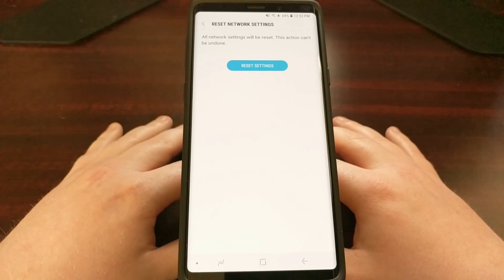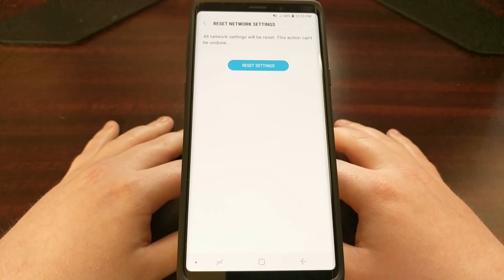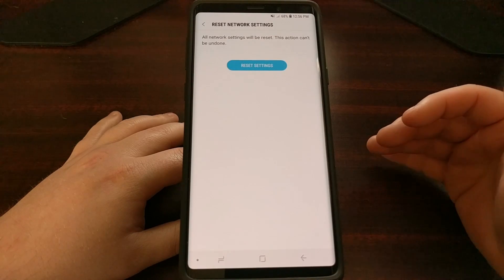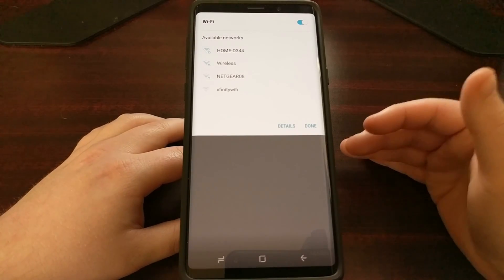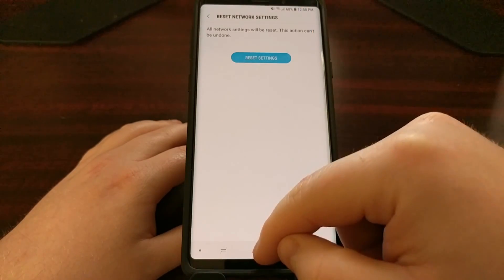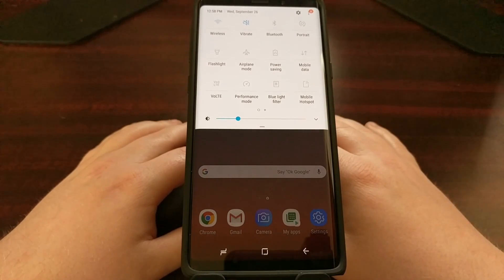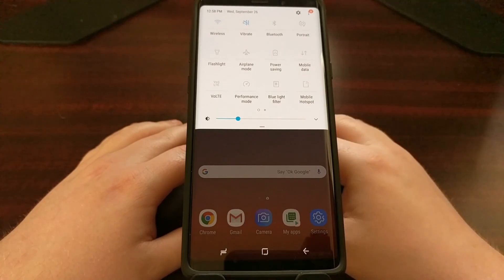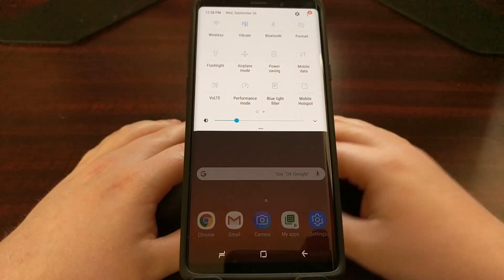Galaxy Note 9 | Resetting the Network Settings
Being able to connect our smartphones to the devices and networks we use every single day can be a critical task. Most of the time this stuff connects automatically and that is how we like it. However, once in a blue moon something doesn't connect and the Galaxy Note 9 may be able to fix it.